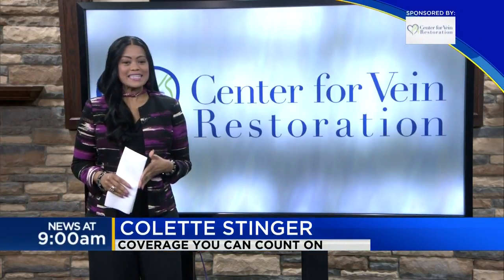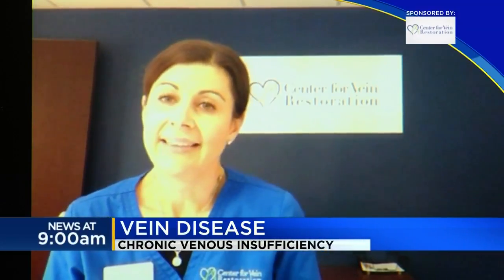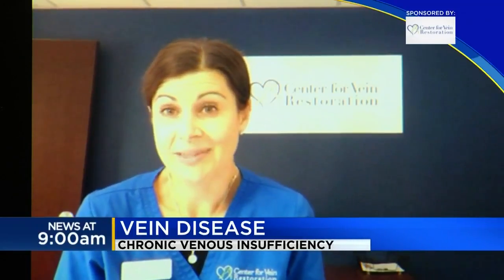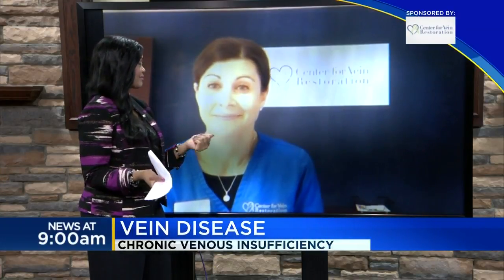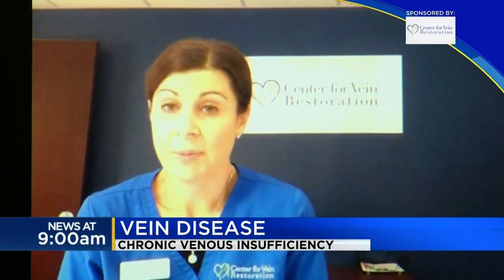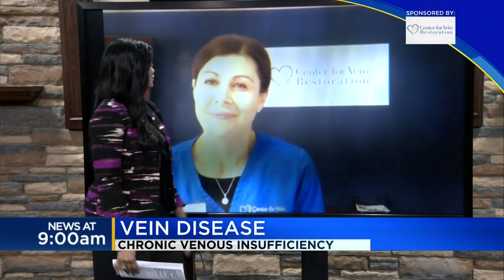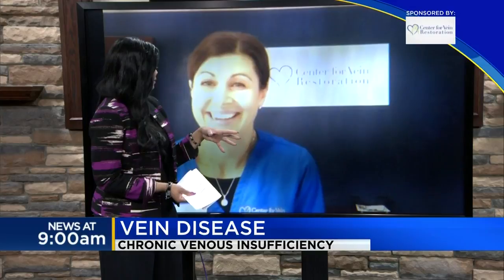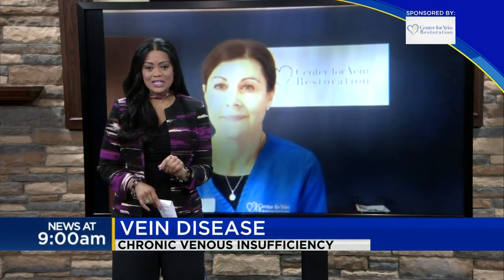Vein Disease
We’re talking about vein disease with The Center for Vein Restoration.